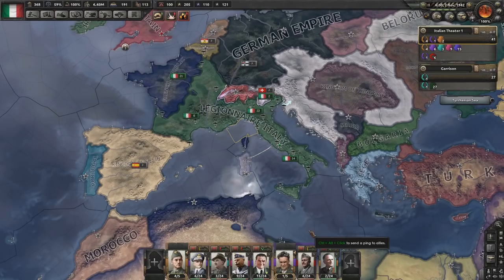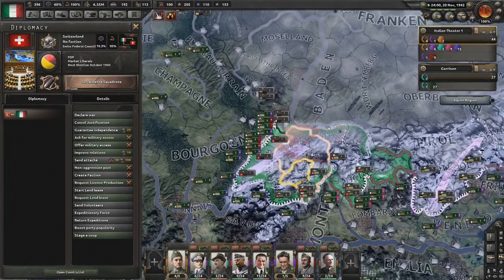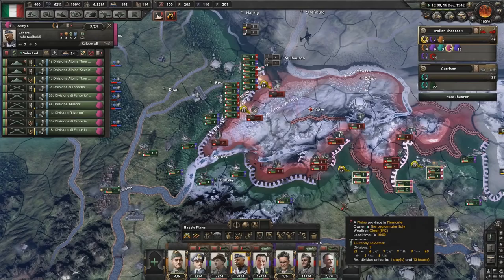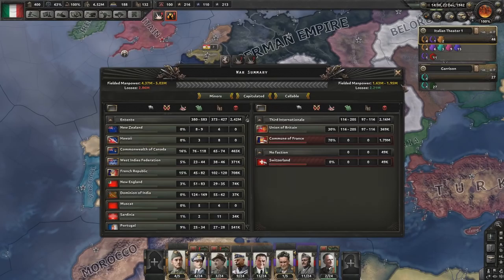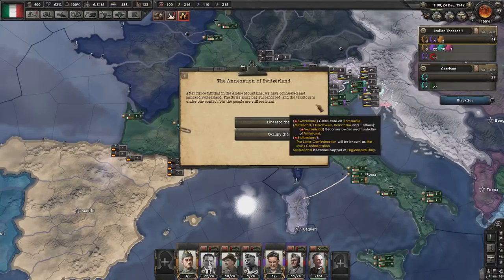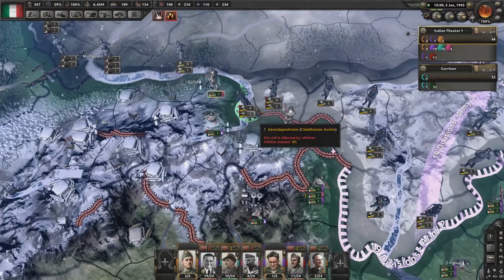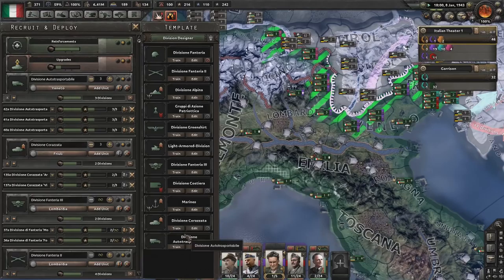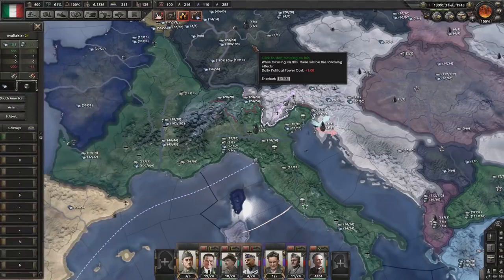Italian Superiority [Hoi4: Kaiserreich Garibaldi's Nightmare: Legionnaire Italy] Ep. 26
Our war in Switzerland has proven the world our military might.

Hearts of Iron 4: Waking the Tiger.

Kaiserreich mod Alpha 0.6 Garibaldi's Nightmare
Kaiserreich is a mod that asks the question of what would the world be if Germany had won World War 1.We have returned to a now divided Italy with a destiny of unification or death.